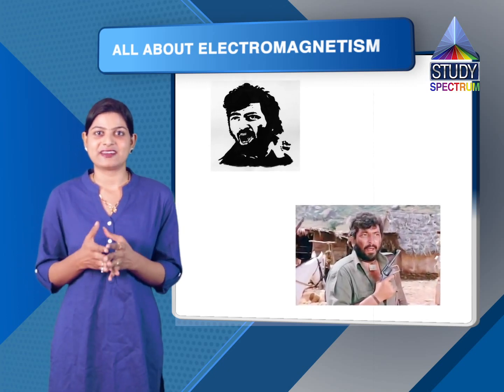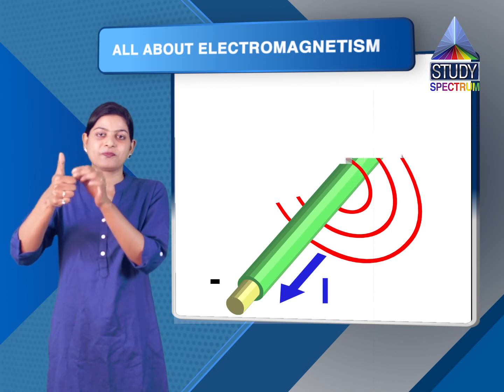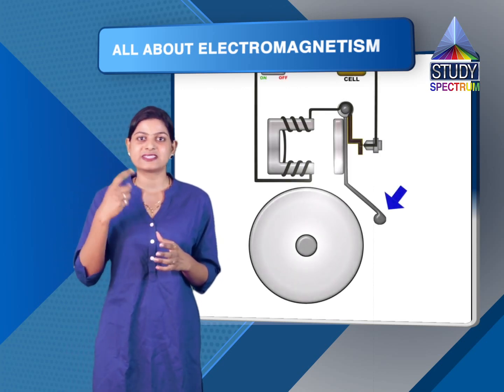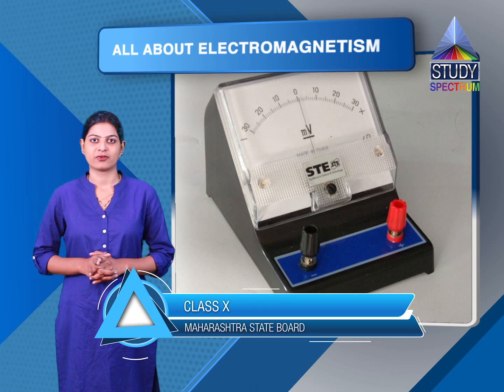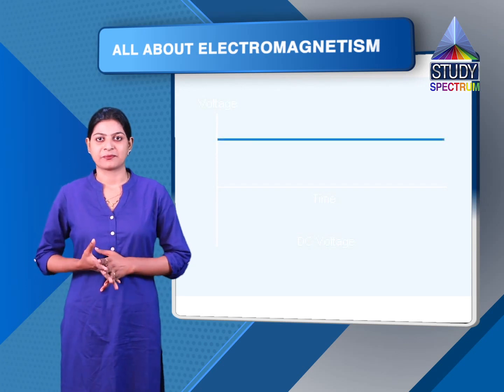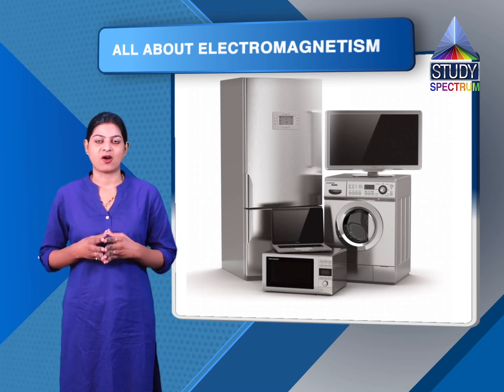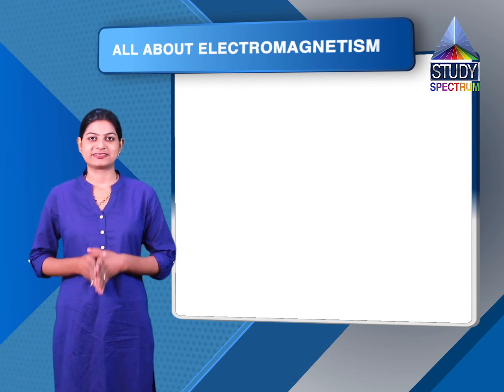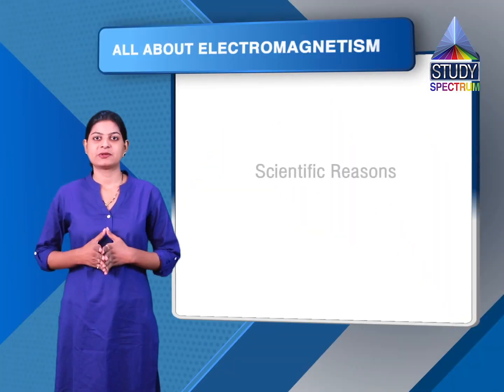MSB 10 All About Electromagnetism